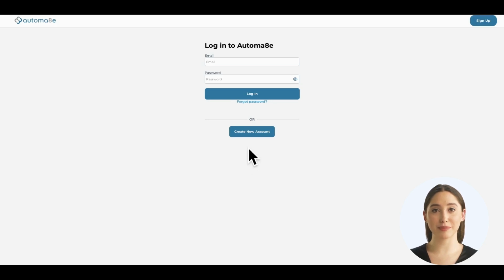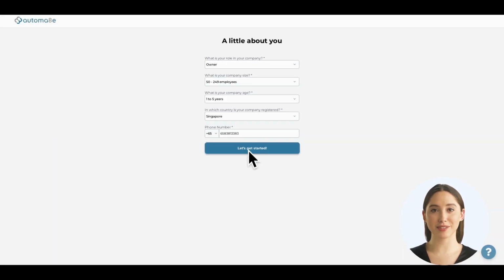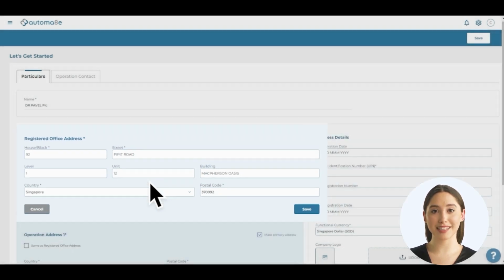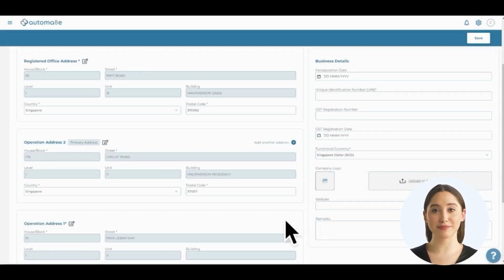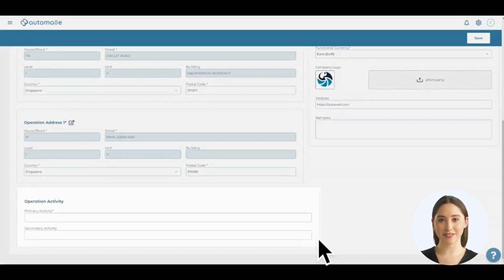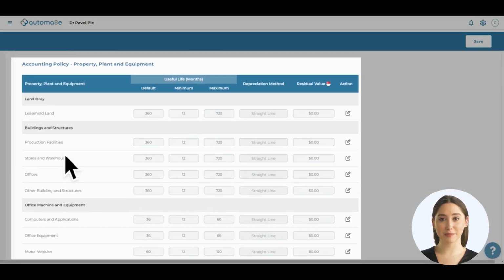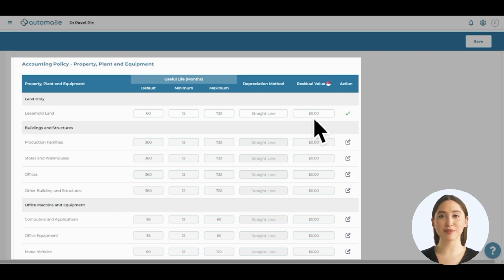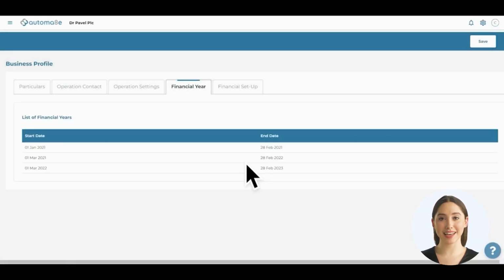How to set up your Company For Accountants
In this video, you will learn how to set up your Company in Automa8e.

Our support working hours are
* Monday to Friday
* 09:00am to 05.30pm SGT